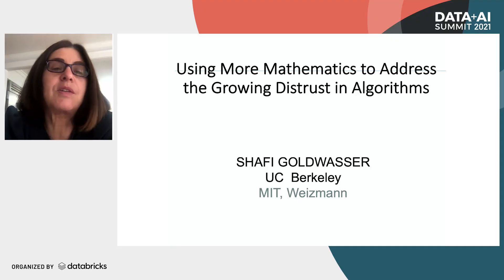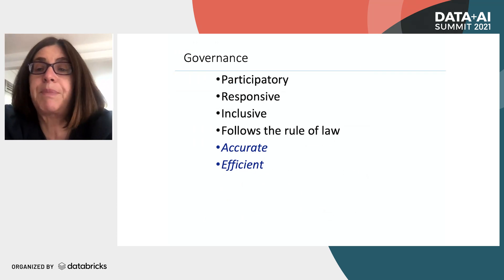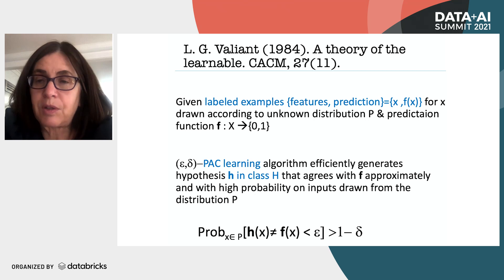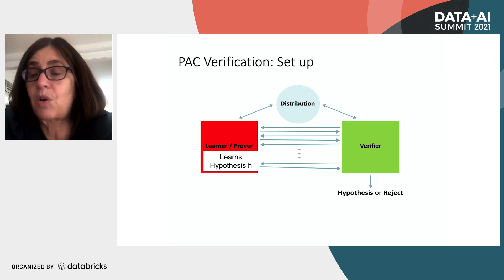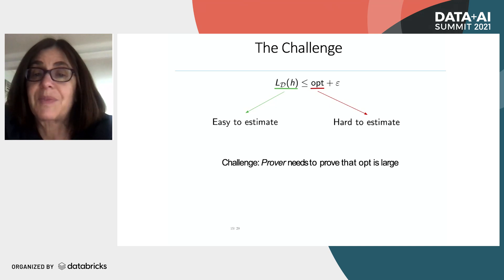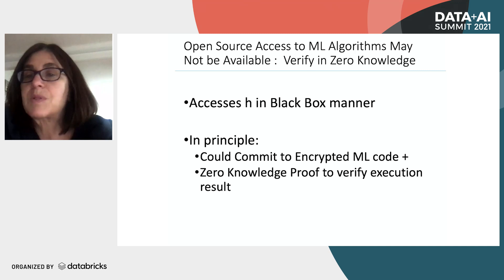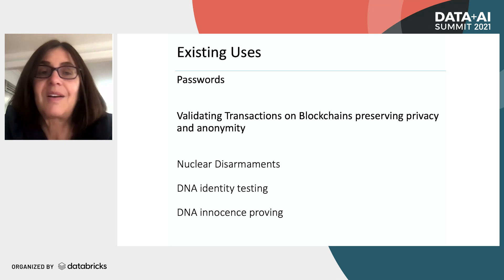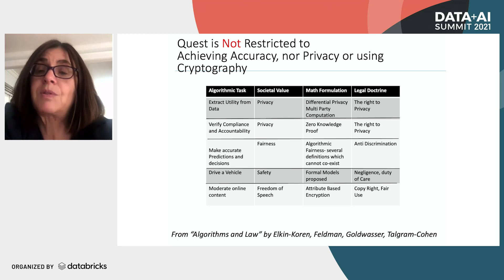Addressing Distrust in AI Algorithms with Math | Shafi Goldwasser | Keynote Data + AI Summit NA 2021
Dr. Goldwasser, with a background in cryptography, joins to share her insights into her research on verifying AI Algorithms.

Register for free to see the rest of the keynotes and exciting announcements live,  plus over 200+ sessions. Learn from the creators and top contributors of technologies like PyTorch, TensorFlow, MLflow, Delta Lake, Apache Spark, Hugging Face, DBT and more.